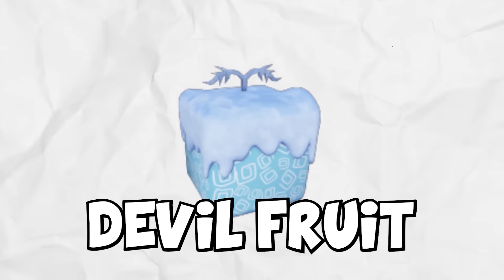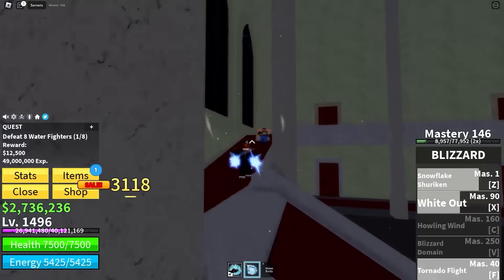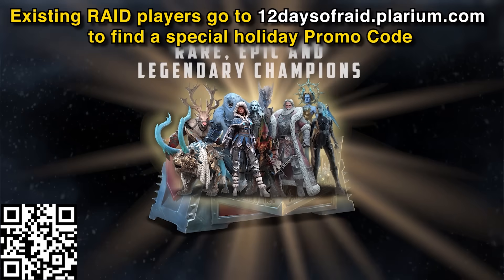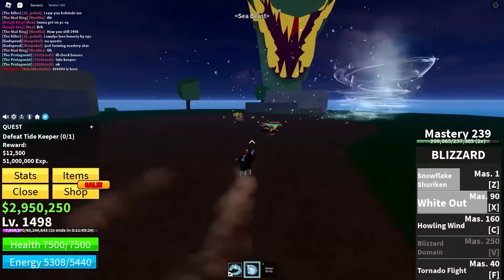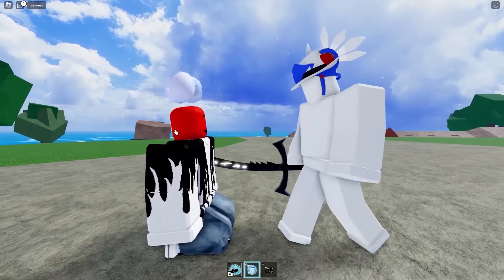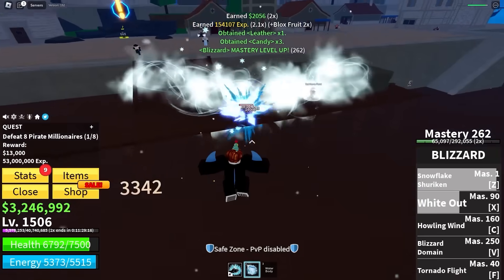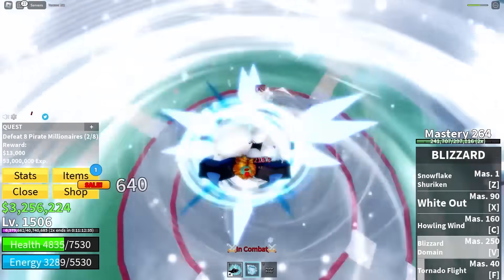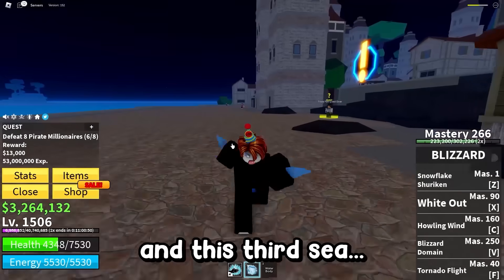I Upgraded Strongest SNOW FRUIT in Blox Fruits!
Install Raid for Free ✅ IOS/ANDROID/PC and get a special starter pack💥 Available only for the next 30 days
to get a chance to win amazing in-game and real life prizes ☃️ Prizes are available only to new users that downloaded the game in the period starting December 1, 2022, at 00:01am Eastern Time

I Spent 24 HOURS with New SNOW FRUIT in Blox Fruits Roblox (Blizzard Fruit)

Raid: Shadow Legends “Christmas 12 Days of Raid” Prize Promotion. Entry is Open to legal residents of THE 50 UNITED STATES AND THE DISTRICT OF COLUMBIA (EXCLUDING NEW YORK AND FLORIDA), who are 18 years or older. VOID WHERE PROHIBITED. Open only to NEW users with a valid Player ID that downloaded Raid: Shadow Legends and opened a Game Account after December 1st, 2022. NO PURCHASE NECESSARY TO ENTER OR TO WIN A PRIZE. A PURCHASE DOES NOT IMPROVE YOUR CHANCES OF WINNING A PRIZE. Prizes: in-game items and/or Amazon.com Gift Cards, in the value and number as described in the Promotion Official Rules Additional Terms may apply on Amazon.com Gift Cards as set forth Prizes will be rewarded randomly, subject to eligibility requirement set forth in the Promotion Official Rules. Promotion Period: December 19th at 00:01 – January 10t at 23:59. Personal Data will be processed in accordance with the Privacy Notice